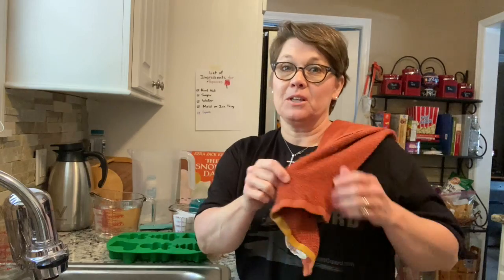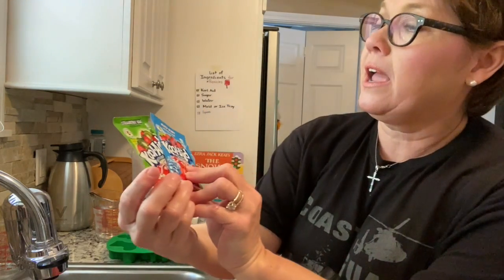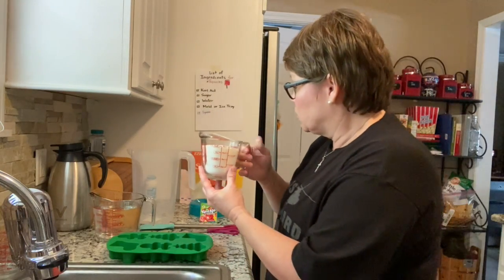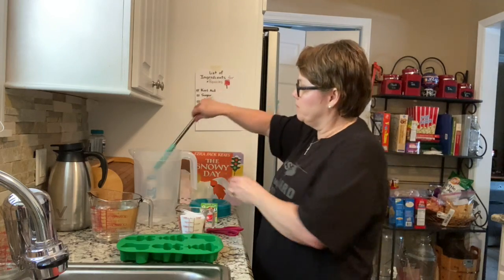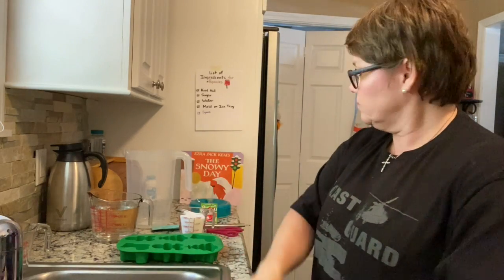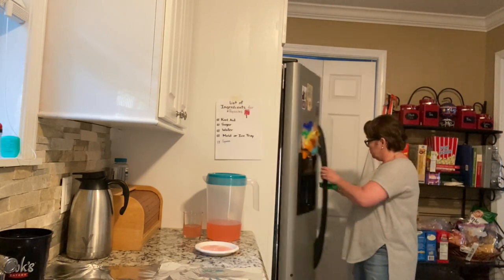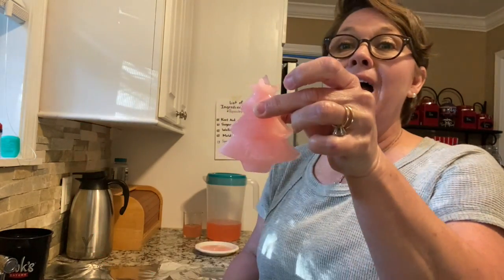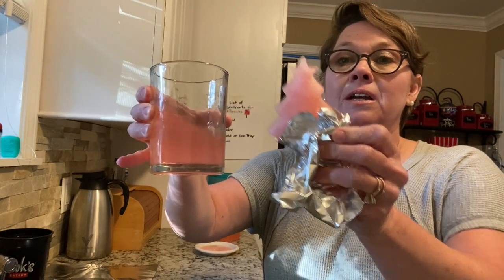Lesson 36 "The Snowy Day" by Ezra Jack Keats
This video is Lesson 36 "The Snowy Day" by Ezra Jack Keats